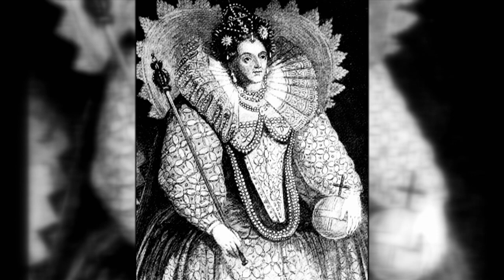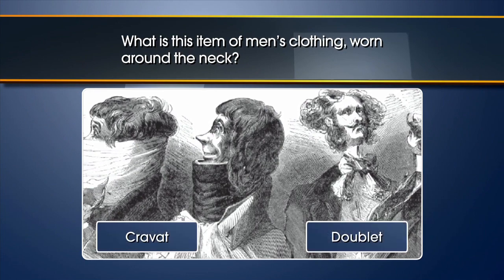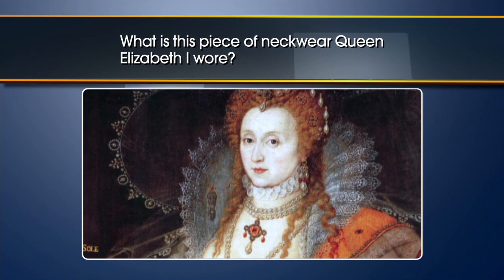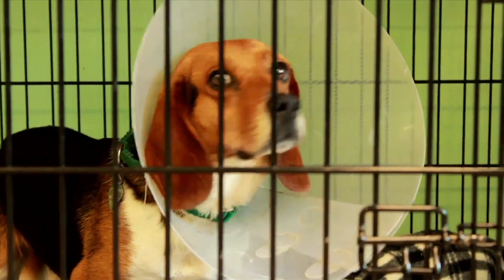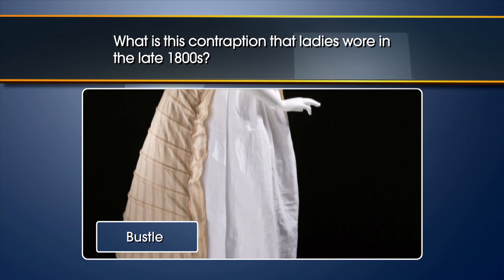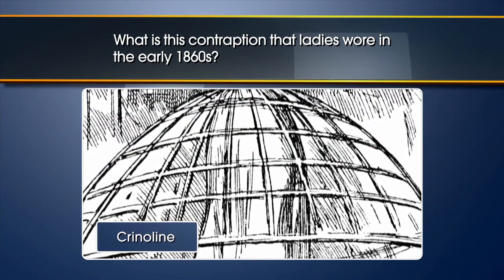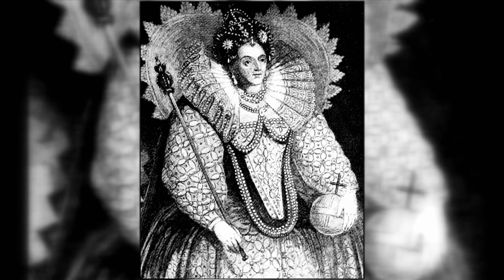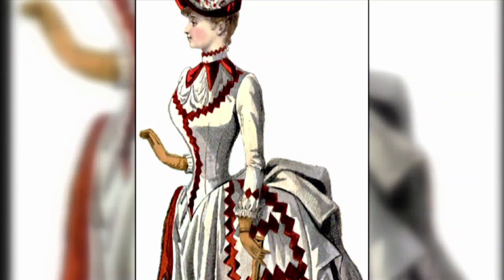Identify This Fashion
On the Spot, it's quite simply everything you need to know about everything!